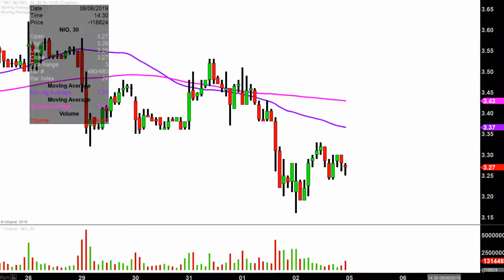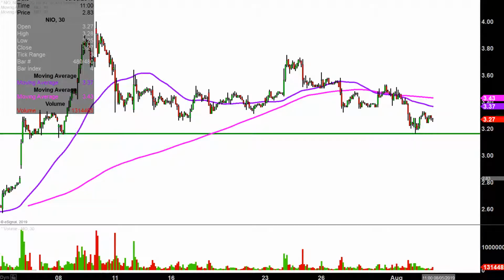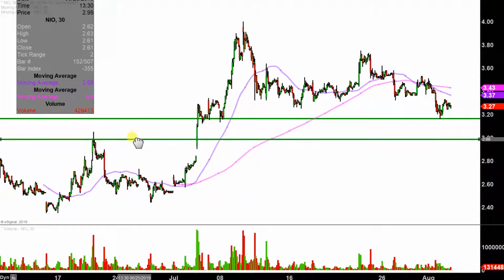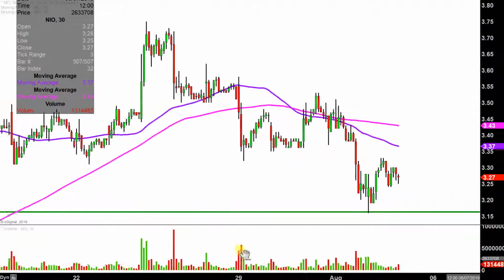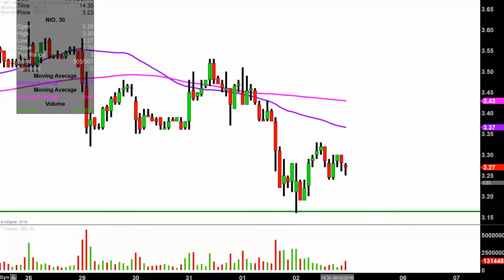NIO Inc. - NIO Stock Chart Technical Analysis for 08-02-2019